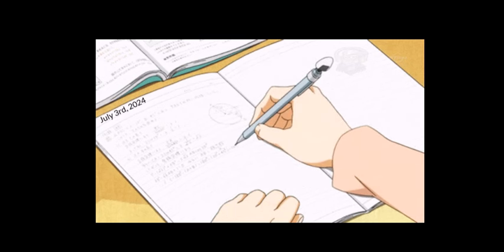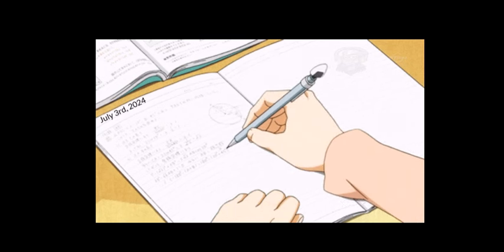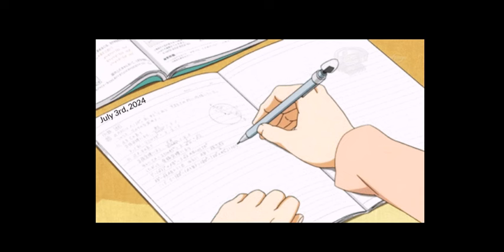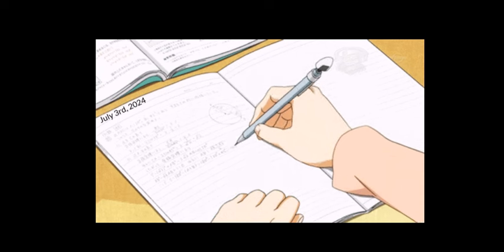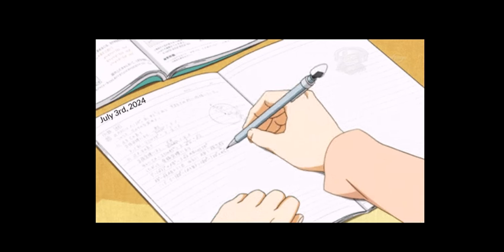Dear Diary- The Inner Thoughts of LIEnette - S1E25 (Piece of meat)